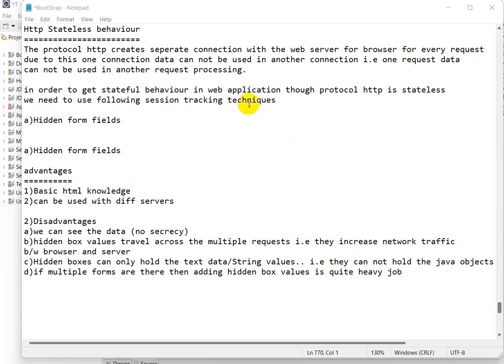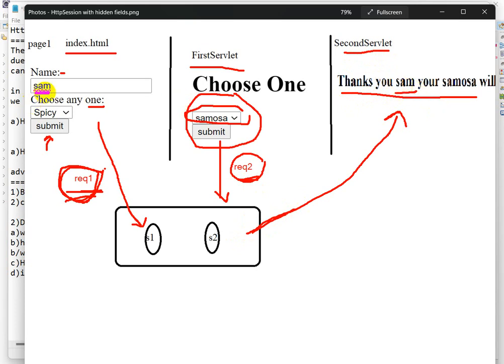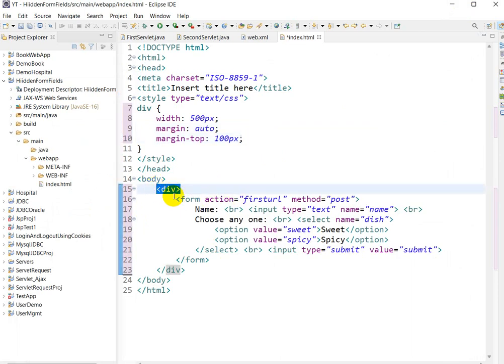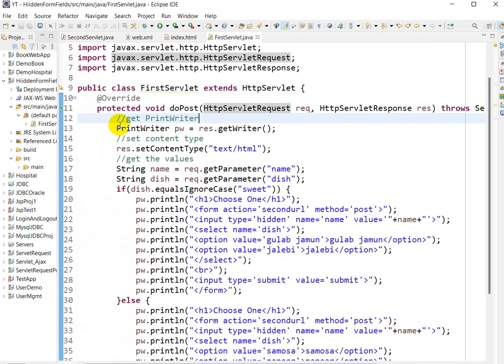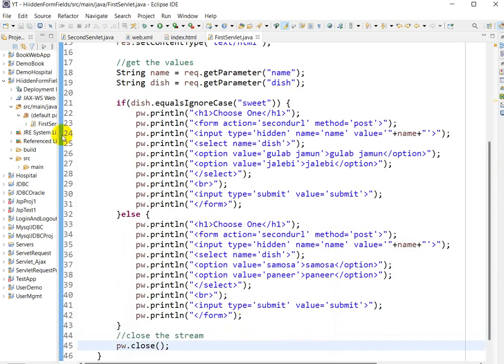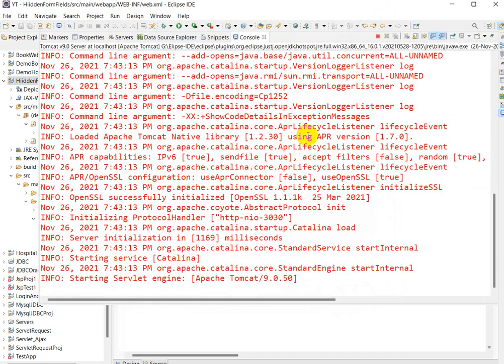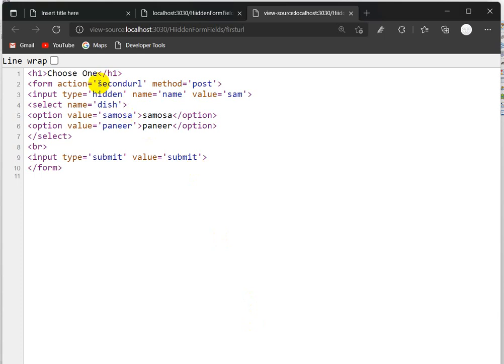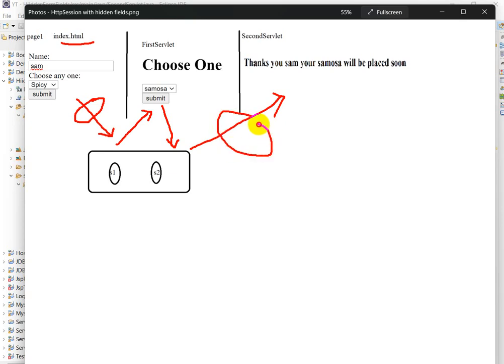session tracking using hidden form fields in servlet | advanced java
session tracking using hidden form fields
 session tracking in servlet
advanced java

advanced java
jdbc connector
jdbc connection
jdbc driver
jdbc architecture
jdbc tutorial
jdbc drivers
jdbc api
jdbc tutorialspoint
jdbc steps
jdbc example
jdbc program
jdbc connectivity
jdbc template
servlet tutorial
servlet tutorial
jsp and servlet tutorial
servlet and jsp tutorials
java servlet
servlet programming in java
servlet interview questions and answers
jsp servlet tutorial
servlet tutorial for beginners
servlet example in eclipse
life cycle of servlet
servlet config and context
java servlet tutorial
what is servlet
servlet container
cookies in servlet
first servlet program in eclipse
how to run servlet program in eclipse
servlet listener tutorial
session management in servlet
how to execute servlet program in eclipse
requestdispatcher in servlet
filter in servlet
difference between servlet and jsp
servlet filter
httpsession in servlet
session in servlet
servlet program
java servlet tutorial for beginners with examples
login page using servlet in eclipse
servlet project in eclipse
web.xml in servlet
servlet api
what is servlet in java
how to create servlet in eclipse
how to write servlet program in eclipse
simple servlet program in eclipse
how to run servlet program in tomcat
jsp servlet interview questions and answers
jsp servlet project for beginners
servlet session management
servlet login example in eclipse
difference between jsp and servlet
requestdispatcher in servlet